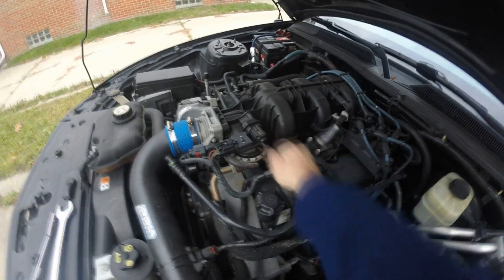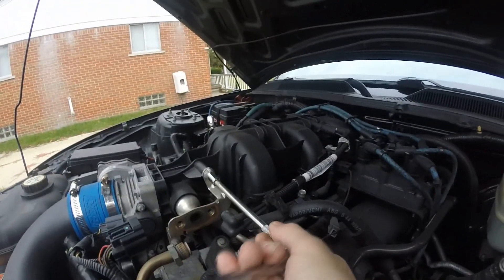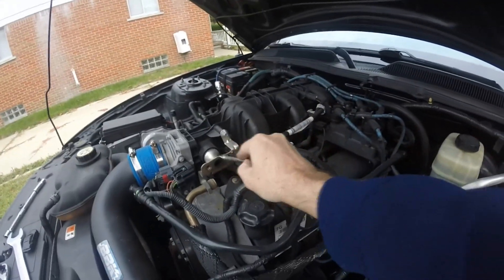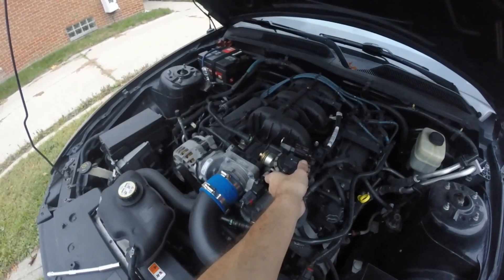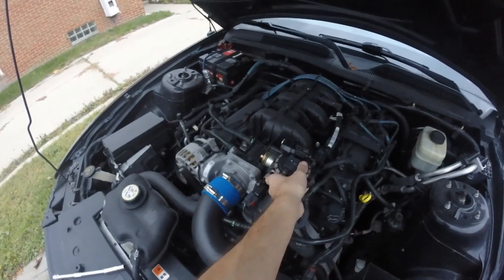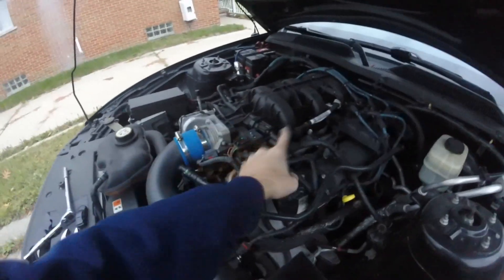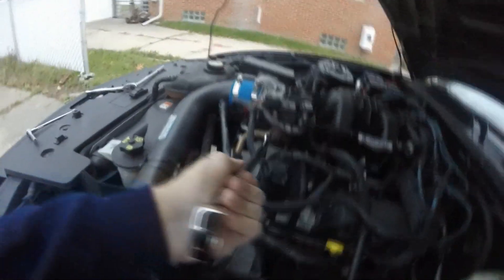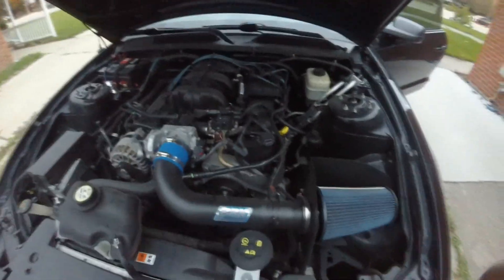4.0 SOHC Ford EGR mod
***THIS IS NOT AN EGR DELETE!!!

Teaching you how I modified my 4.0 v6 Mustang EGR system, removing an intake restriction.  The EGR system still functions like normal but now there's not a thumb sized piece of pipe in the intake air path

Here's an image of the finished results looking in through the throttle body:

Tools needed:

1 1/16th wrench
10mm socket
8mm socket or 5/16
Vice
Saw
Deburring tool
Sandpaper

The Facebook group 4.0 heros is ran by a bunch of old people who will kick you for mentioning anything at all related to street racing; I am no longer part of the group as a result.  I don't recommend the group as they censor and lock comments for little to no reason.